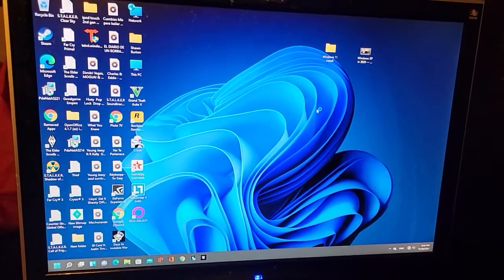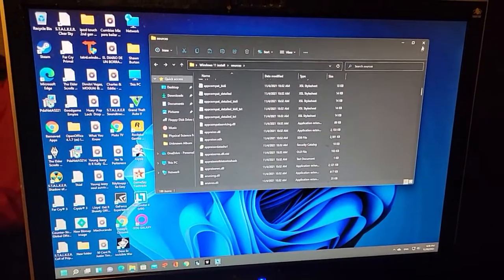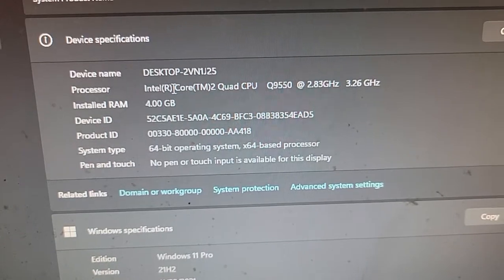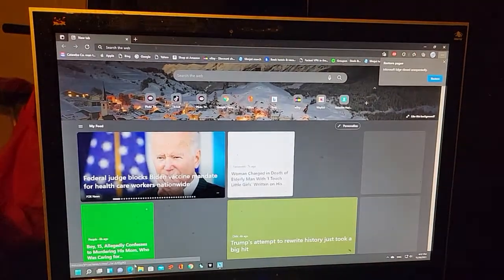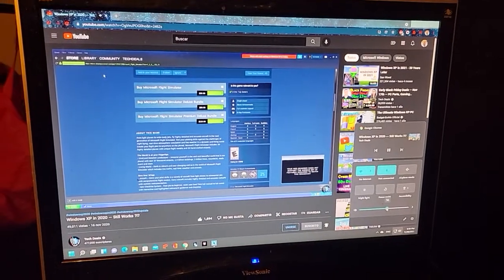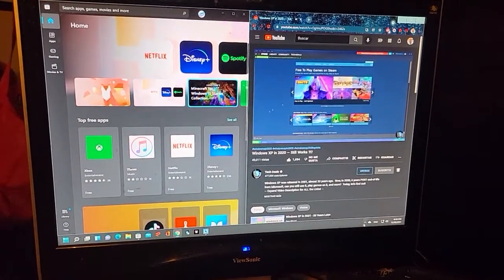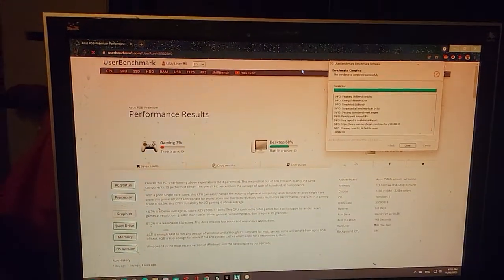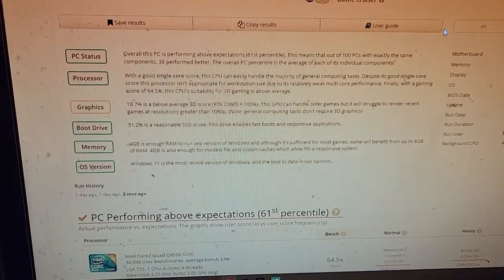Running Windows 11 pro on a Core 2 Quad custom built PC from 2008.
Here I do a video to show how well Windows 11 runs on an old PC. Come to think about it, these "unsupported" PCs actually run Windows 11 quite well.